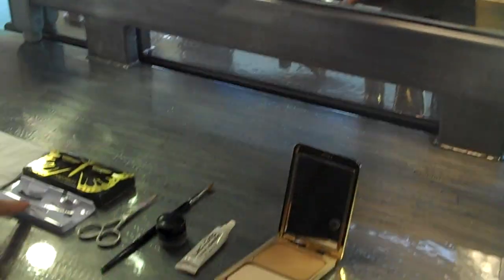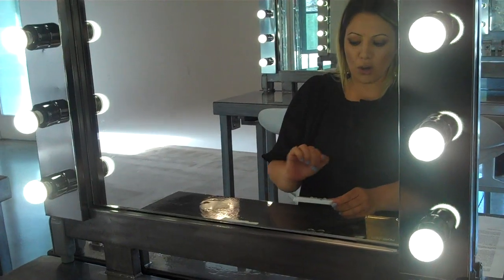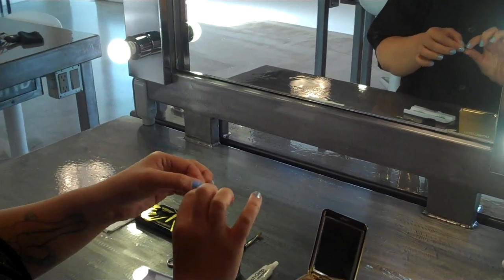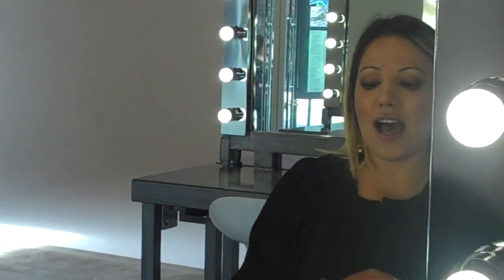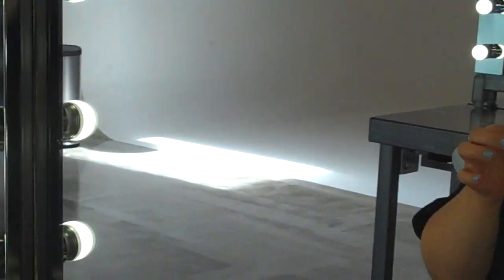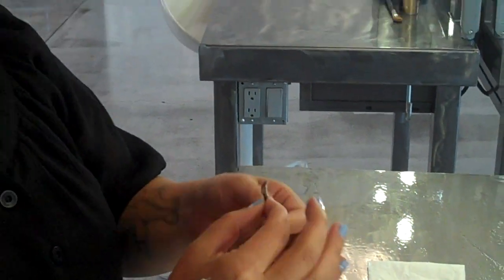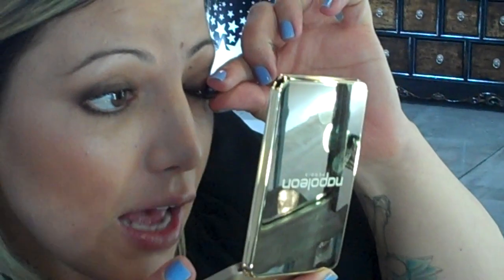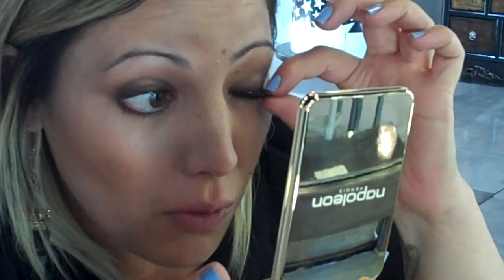How To Apply False Eyelashes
Learn how to apply false eyelashes with this video tutorial from Napoleon Perdis makeup artist and Academy trainer Rebecca Prior.